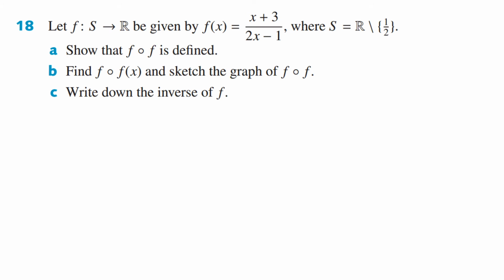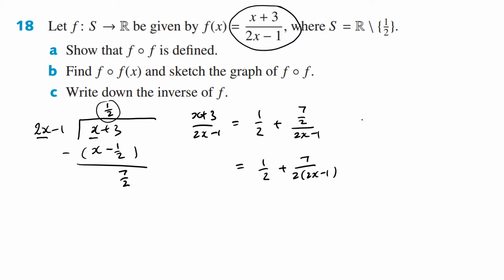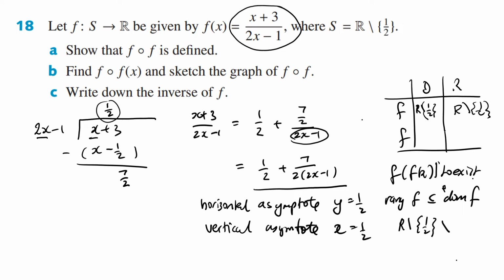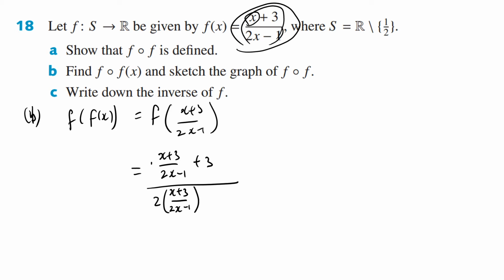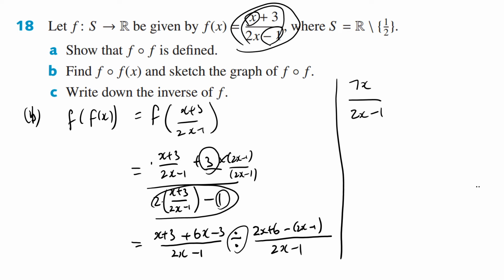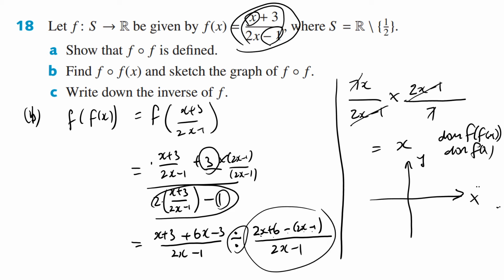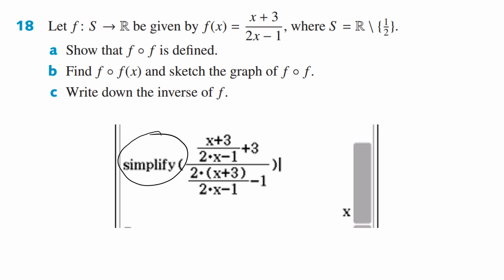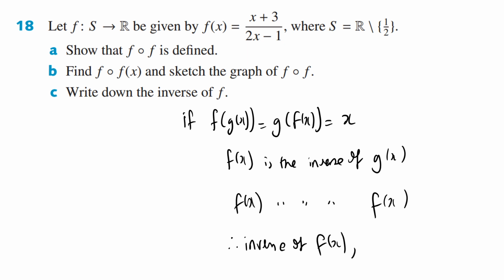MM34 Ch 1 Ex 1F Q18